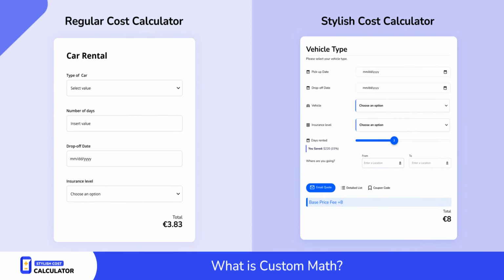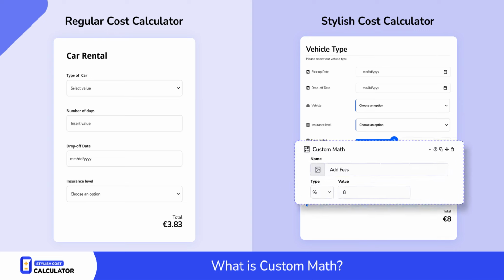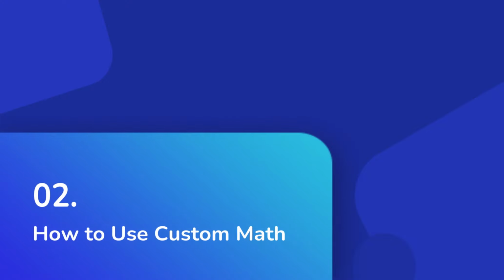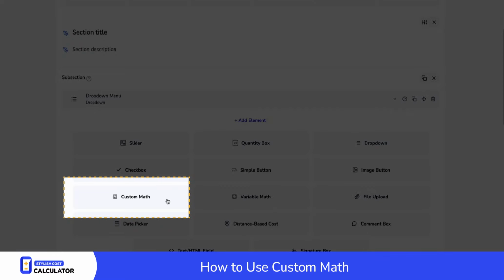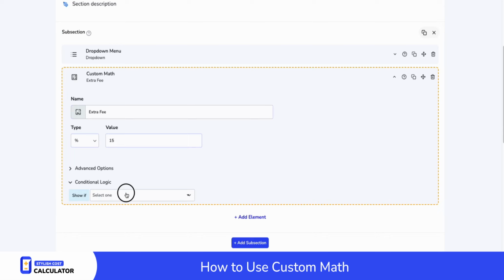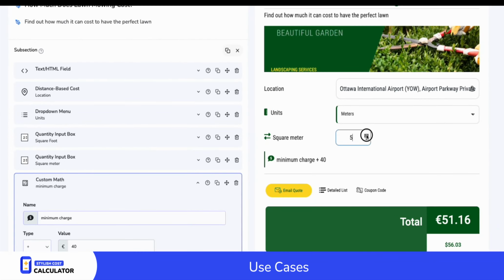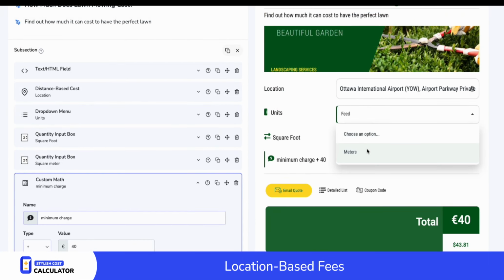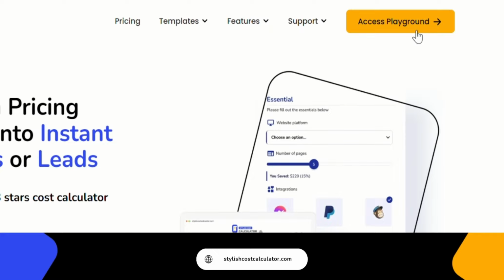Fee & Discount Adjuster Feature (Custom Math) Tutorial for Dynamic Pricing 2024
Unlock Dynamic Pricing with Stylish Cost Calculator's Custom

MathTransform your WordPress website into a pricing powerhouse! Our Custom Math feature lets you easily calculate complex costs with automatic fees, discounts, shipping charges, and more. Streamline your quoting process, boost conversions, and impress customers with accurate, transparent pricing.

Ready to level up your cost calculations?